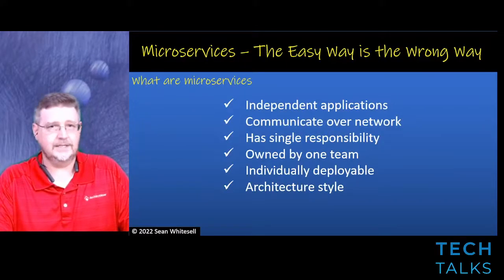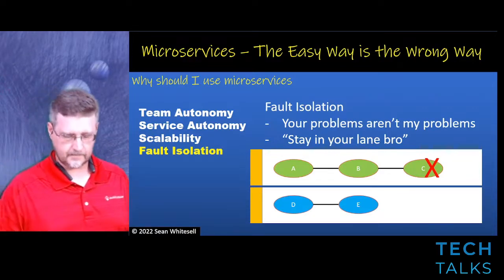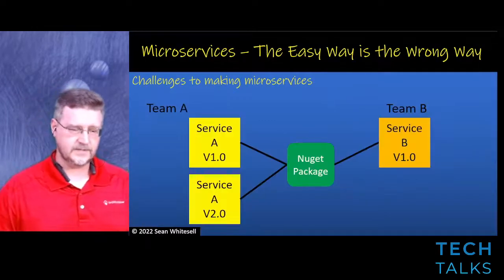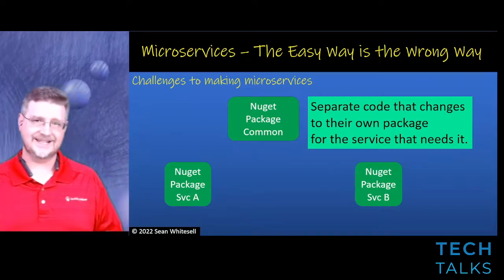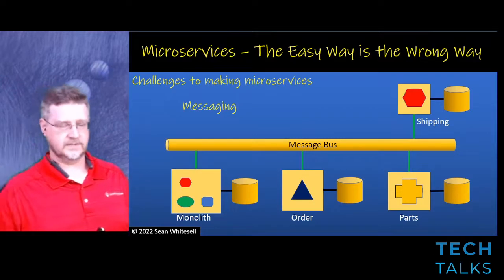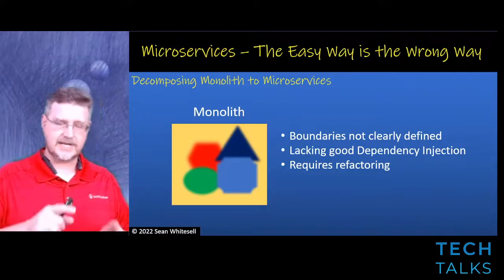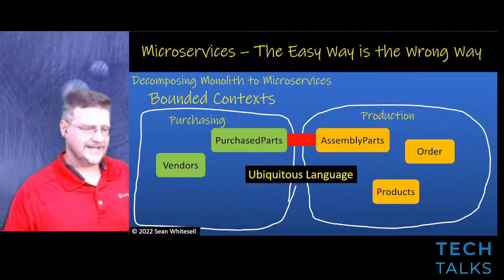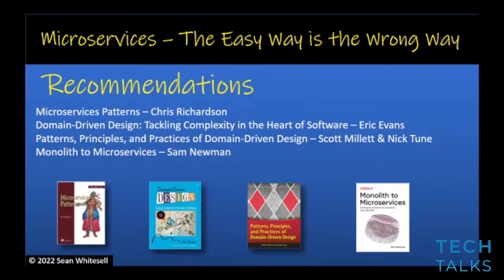Cerner Tech Talk - Microservices: The Easy Way is the Wrong Way with Sean Whitesell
This talk will define and discuss the pros and cons of microservices. You will learn when and how to get started creating microservices, when you should not create them, and when and how to tear apart existing applications to well defined services.